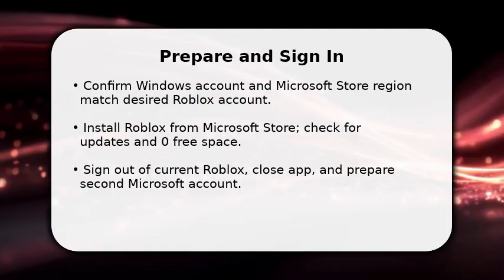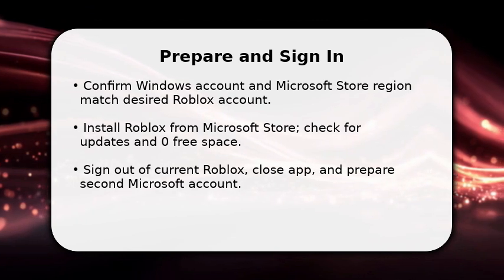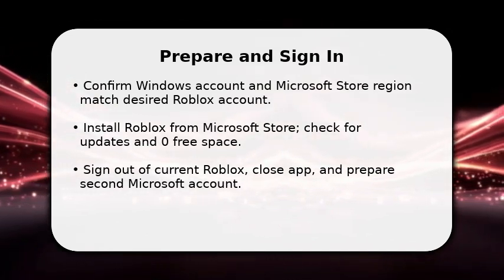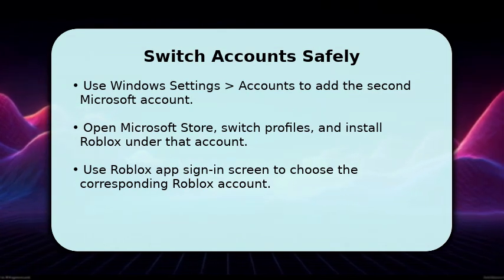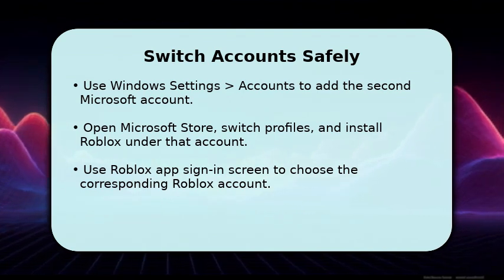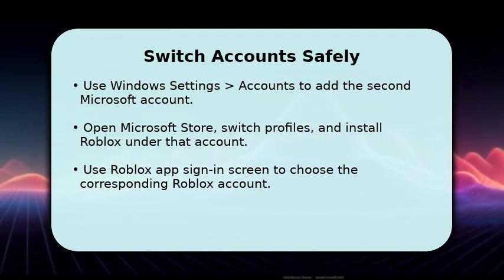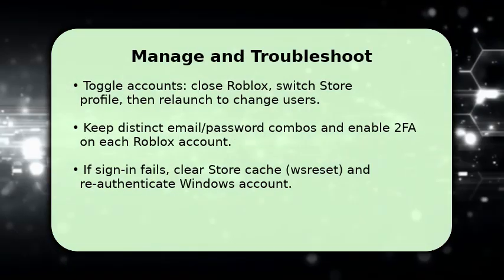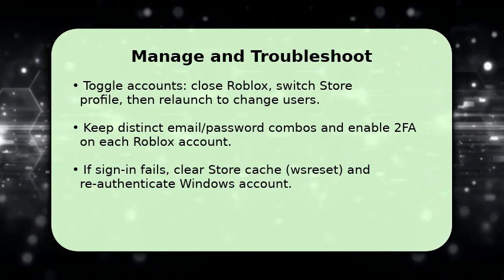How to Use Multiple Accounts on Roblox Microsoft Store - Full Guide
Discover the ins and outs of managing multiple Roblox accounts on Microsoft Store with our comprehensive guide. Learn about account creation, linking strategies, privacy settings adjustments, and how to maximize your gaming experience across different profiles.

Roblox, Microsoft Store, multiple accounts, account management, privacy settings, gaming profile optimization